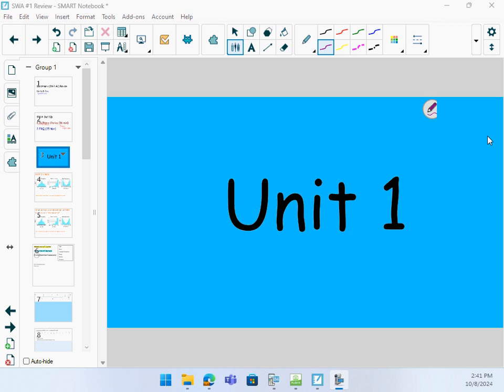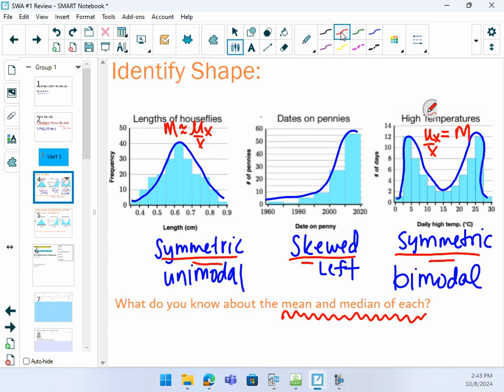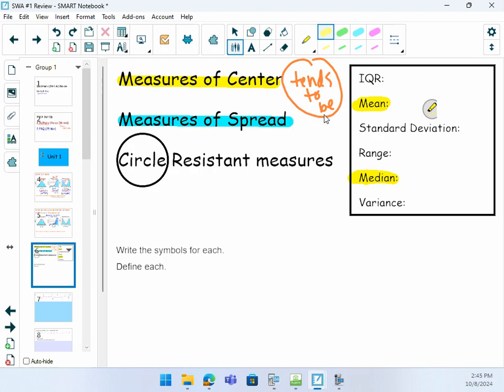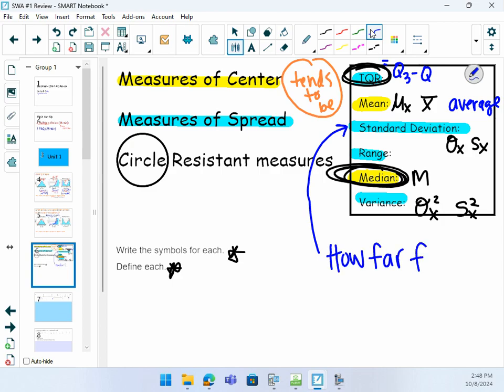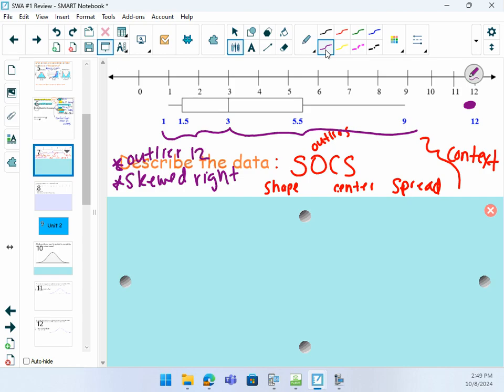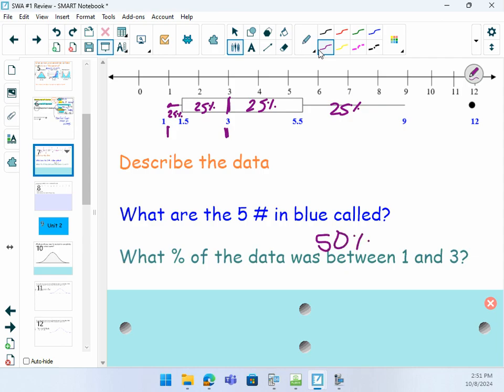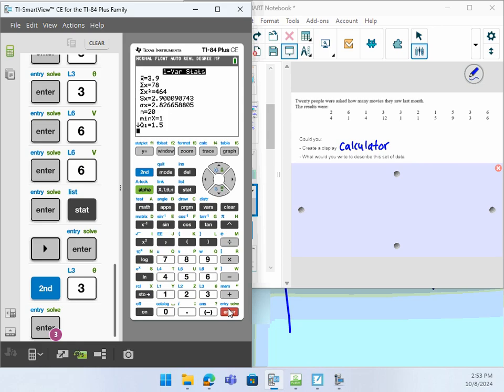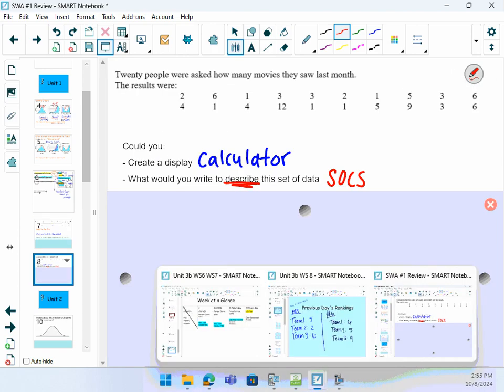SWA1 unit1 recap